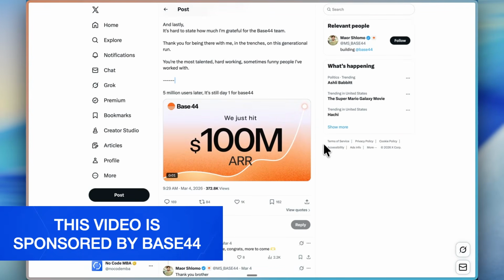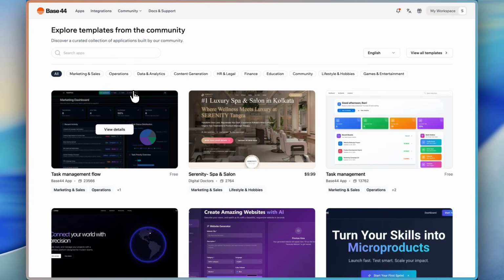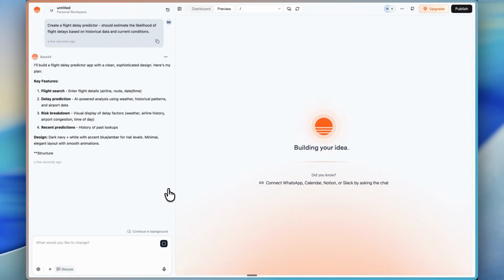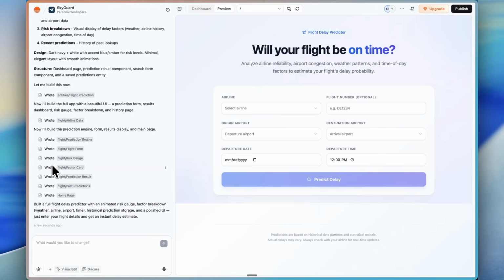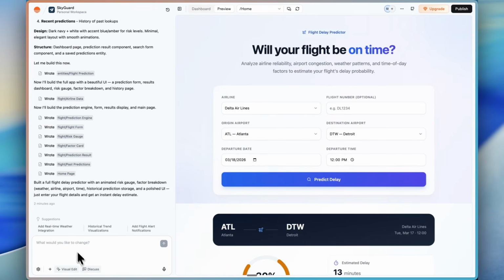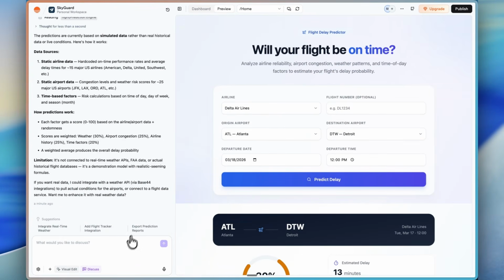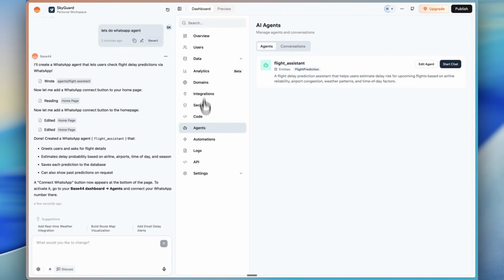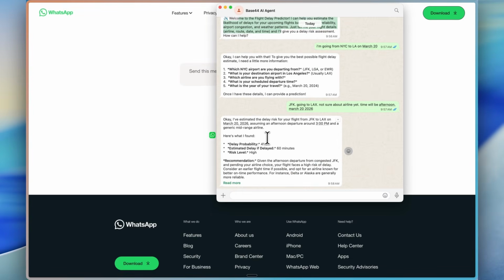Base44's NEW AI agents might change the way you build apps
Base44 just hit $100 million ARR and released a game-changing feature: AI agents that connect to your app logic. In this video, I'll build a full-stack app from scratch and show you how to create an AI agent that users can chat with via WhatsApp.

What you'll learn:

- Building a flight delay predictor app with Base44 from a single prompt
- What makes Base44 different
- How the AI plans and codes your app in real-time
- Understanding what's happening behind the scenes with "discuss mode"
- Database, user authentication, and hosting all built-in
- Creating AI agents within your Base44 app
- Configuring agent tools, memory, and AI models
- Setting up WhatsApp integration to chat with your app
- Live demo: Interacting with the flight predictor through WhatsApp messages

The app we'll build:

Flight delay predictor that estimates likelihood of delays based on airline, route, date, and time. I'll show you how it uses simulated data initially, then explain how to integrate real APIs through Base44's backend functions and integrations.

The AI agent demo:
Watch me create an agent that has access to the flight prediction tool, configure its memory settings, and then chat with it through WhatsApp to check flight delays - all connected to the app logic we just built. This is genuinely impressive and shows where AI app development is heading.

⏰ Timestamps:
0:00 - Intro & Base44's $100M milestone
1:19 - Template marketplace opportunity
2:03 - Building the flight delay predictor
3:21 - Full-stack capabilities explained
3:44 - Viewing the code and files
4:06 - Testing the app
4:34 - Discuss mode: Understanding the data sources
5:43 - Database integration walkthrough
6:07 - Creating AI agents (NEW feature)
6:34 - Building a WhatsApp agent
7:06 - Live WhatsApp demo
8:02 - Testing the WhatsApp integration